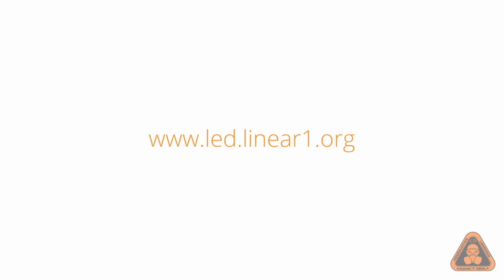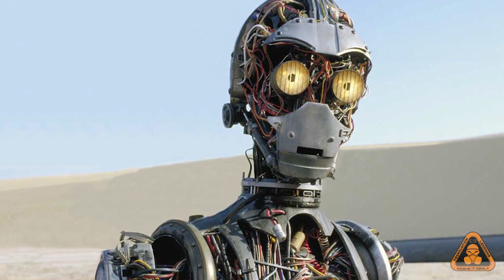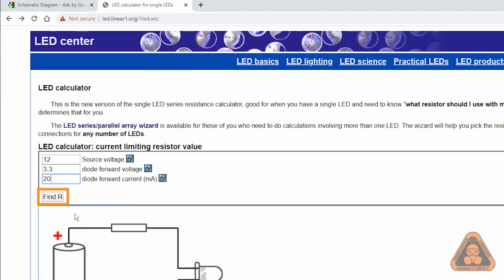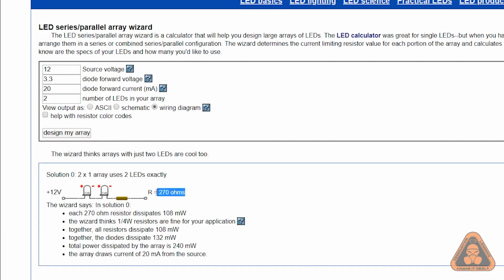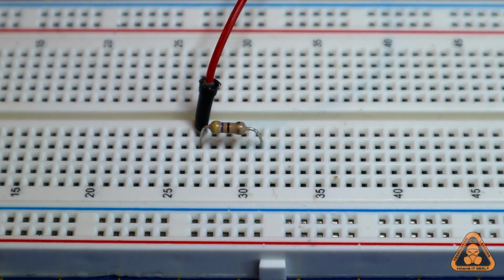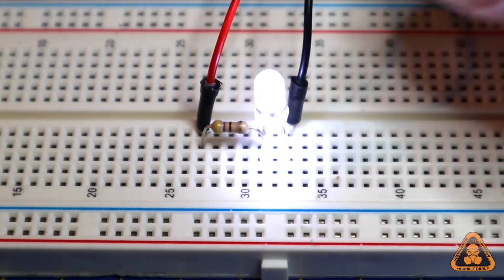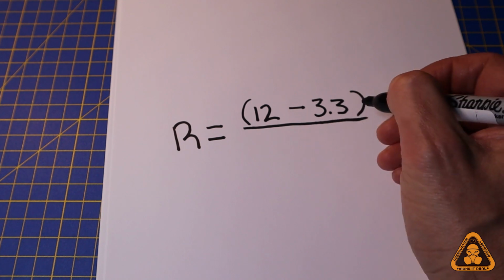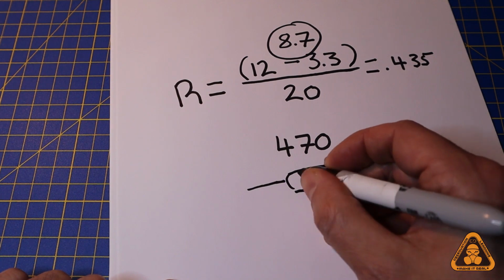LED & Resistors (How to identify the correct resistor)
In this tutorial, we will learn step-by-step how to easily identify the correct resistor to an LED. Also, how to work it out it out  traditionally using the equation.

Since the filming of this video, the website used is no longer active. However! Here's a link to the alternative that does the same job.

Ideally for a cadet, I advise to buy a bulk pack of resistors. Link is for the UK, but you should find something similar in your respective country using the same description.